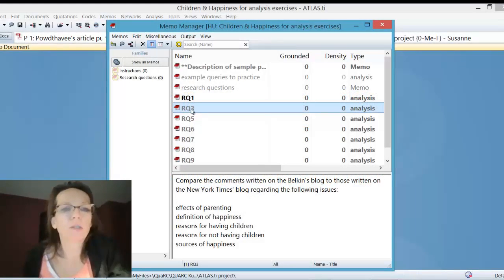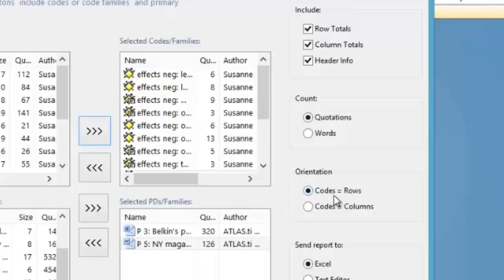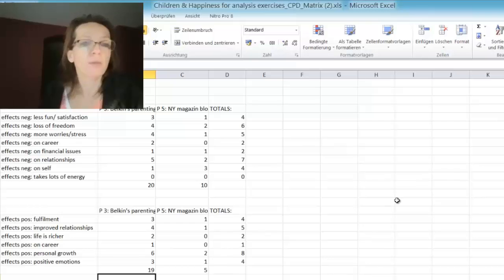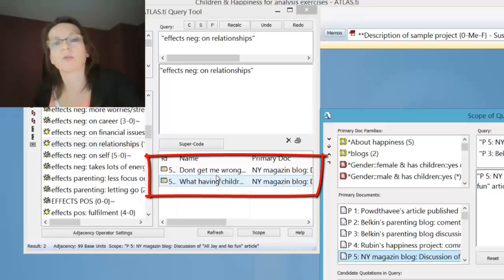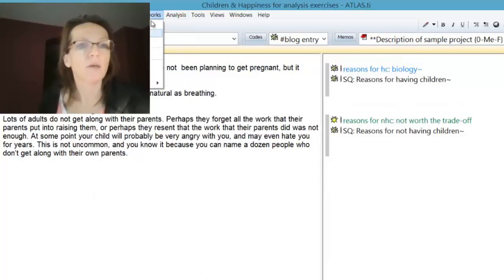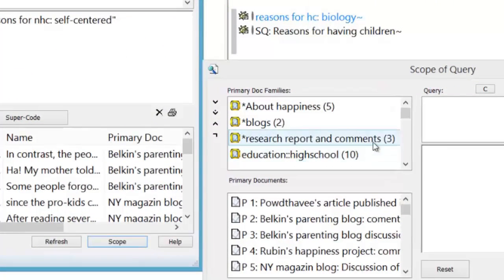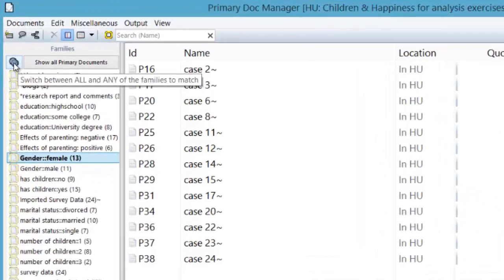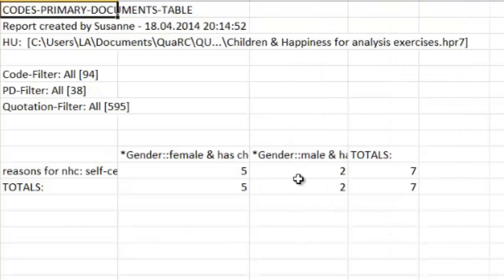ATLAS.ti 7: Primary documents as case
Codes-Primary Document Table in combination with the Query Tool and Scope